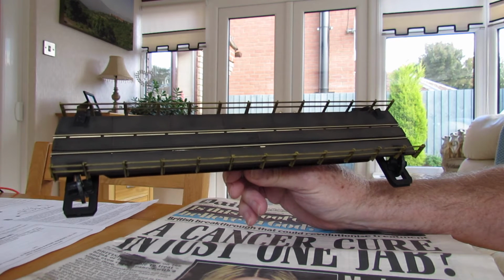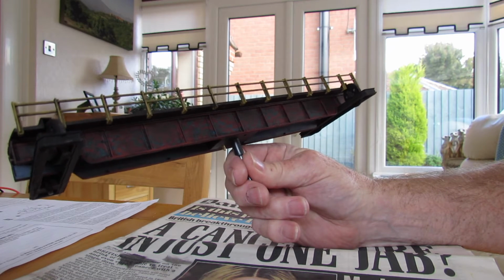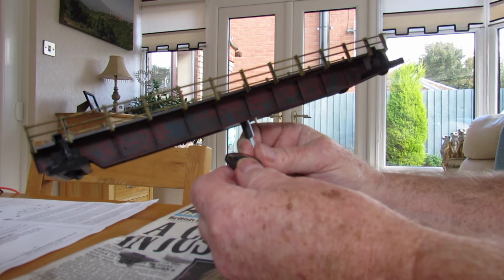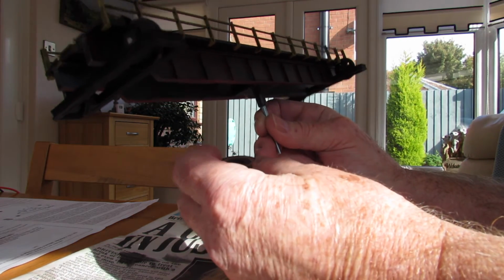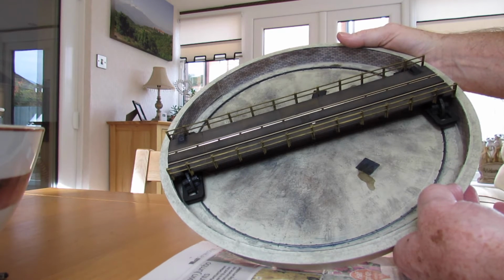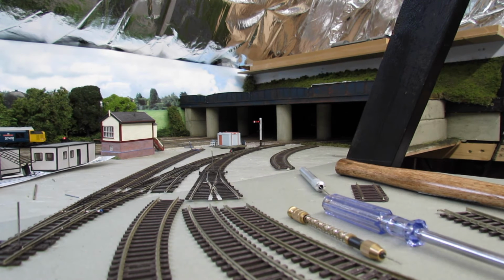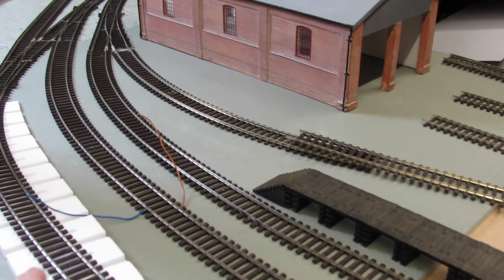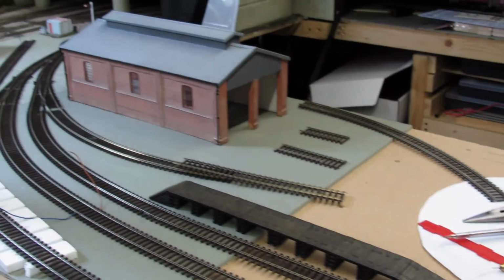Milton Mo Junction 26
Painting and Weathering a Peco Turntable then converting to enable DCC Sound. Also a short update on the Layout relating to the Heritage area.